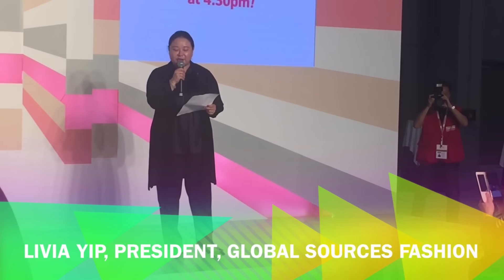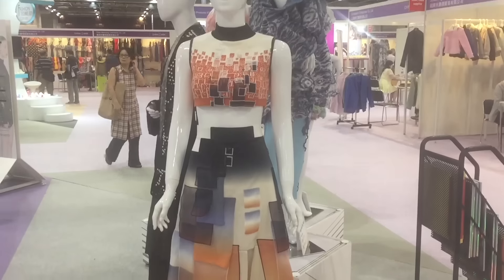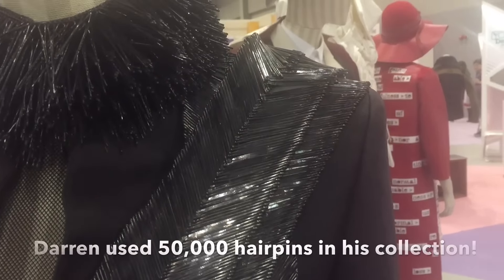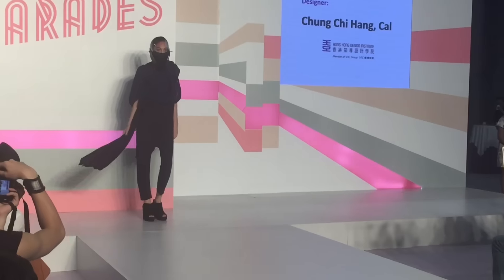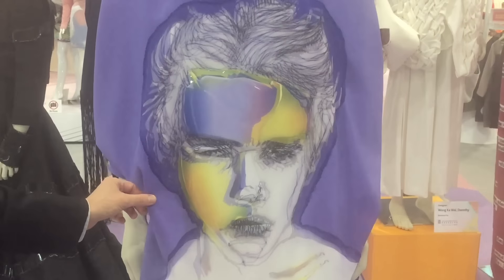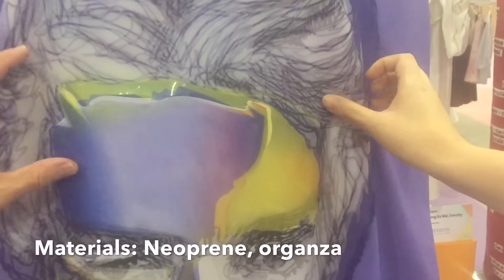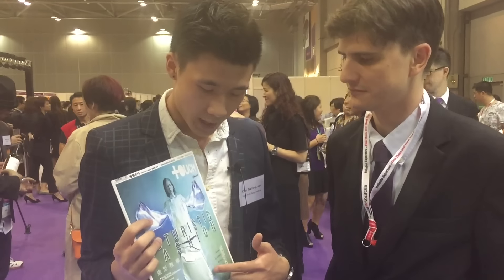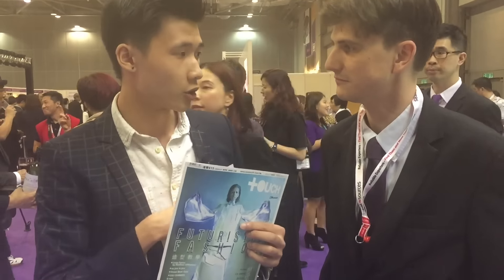Young Hong Kong designers show bold, chic creations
Young designers from Hong Kong schools showed their creations for the first time at the Global Sources Fashion show this year. Watch the video to see their bold and chic creations.

Global Sources Fashion, Asia’s leading, one-stop fashion sourcing show covering accessories, apparel and fabrics is being held Oct. 27-30, 2015 at AsiaWorld-Expo in Hong Kong. The show features a comprehensive product range including 10,000 bags, 20,000 scarves, and more.